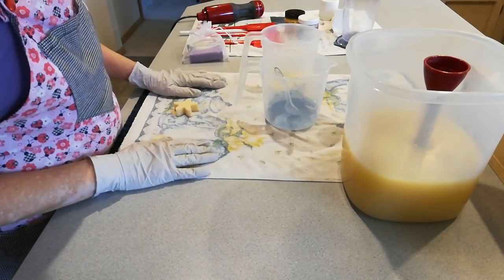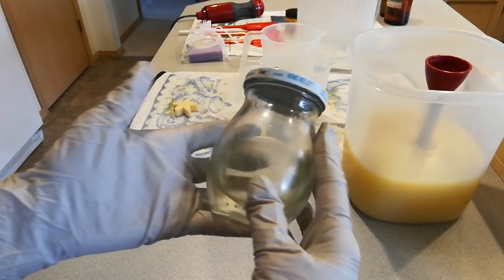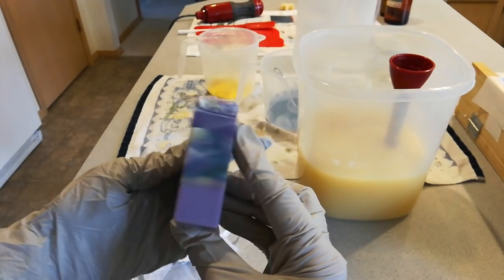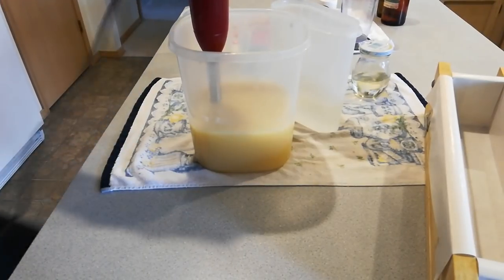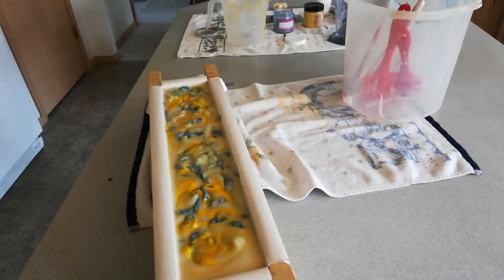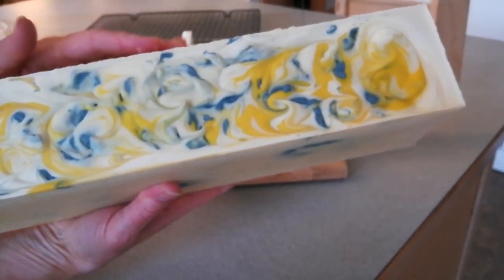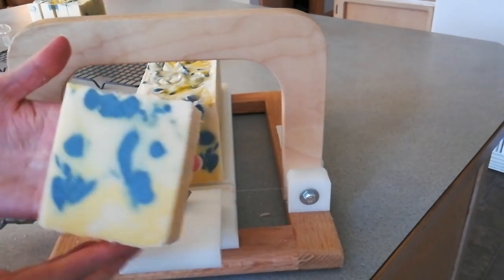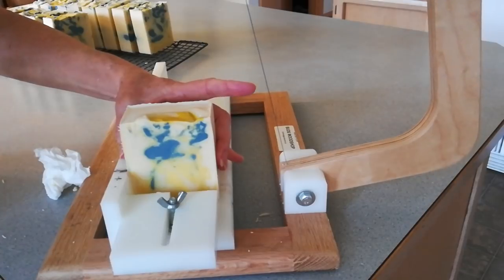LEMON VERBENA YANKEE TYPE & JUNIPER~ Making & Cutting Cold Process Soap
I have learned, that when I'm tired, I don't make the best decisions when making soap.  But you know--like I always say--it is just soap, and life goes on.  There's always another day!